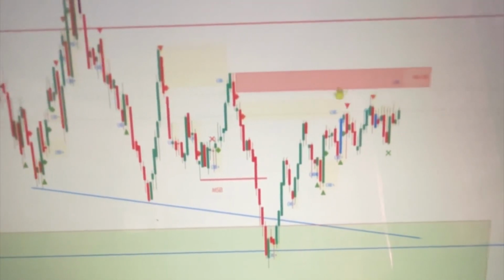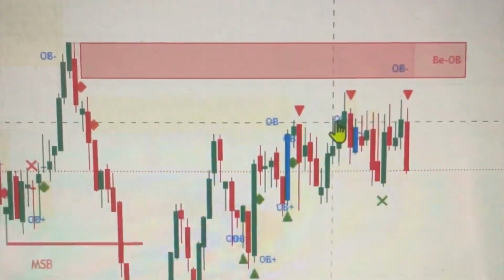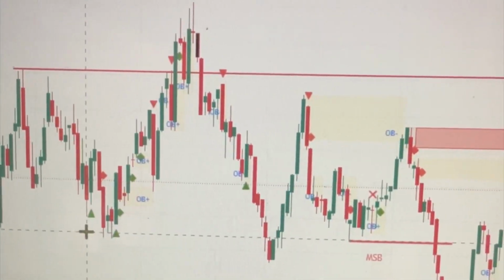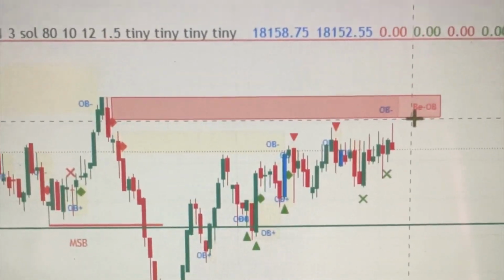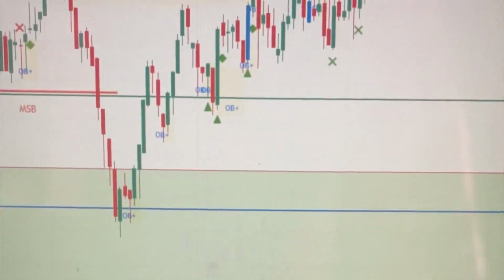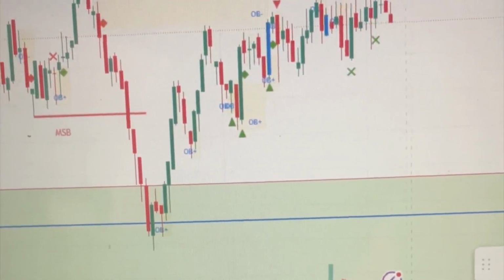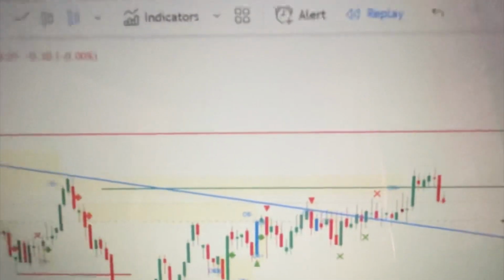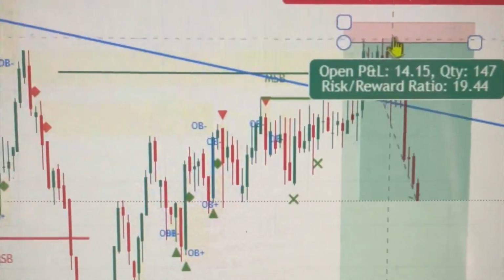You will not make loss after this video | Share market secrets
Join Groww to invest in Stocks and Direct Mutual Funds. Create your free demat account by using this